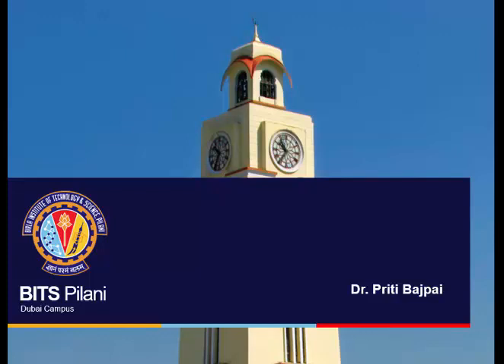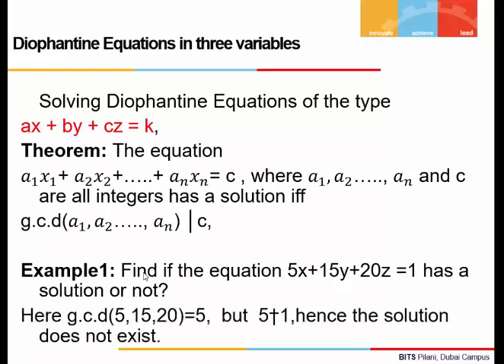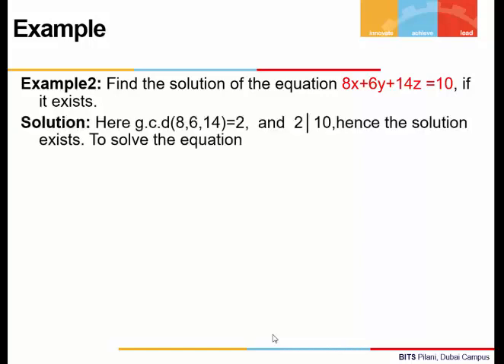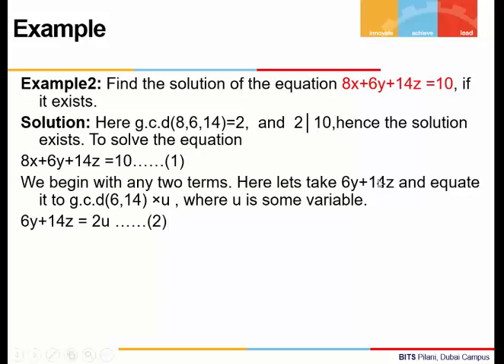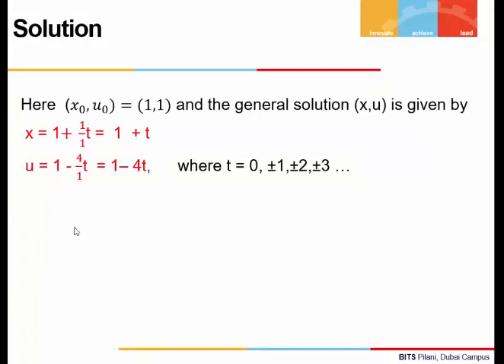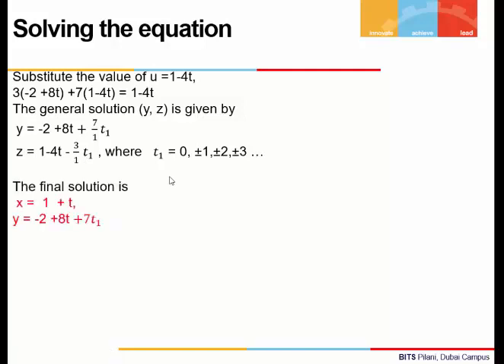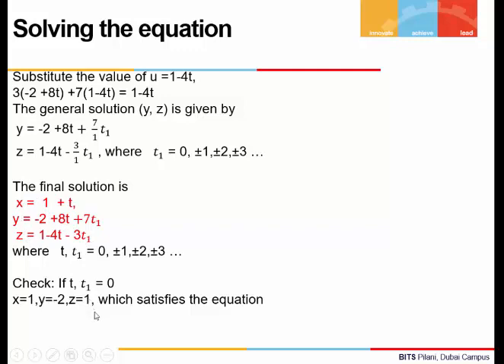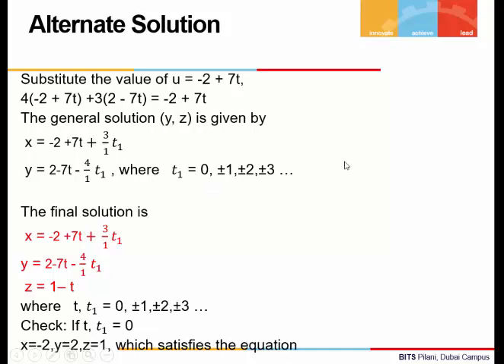Solving Single Linear Diophantine Equation in three variables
Solving Single Linear Diophantine Equation in three variables of the type ax+by+cz=k.